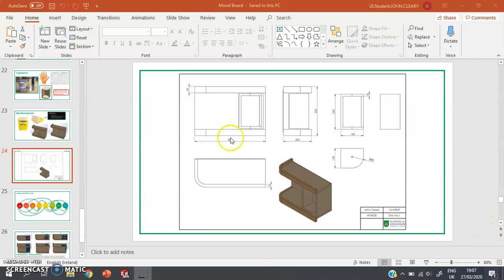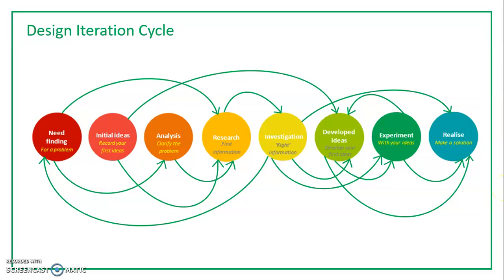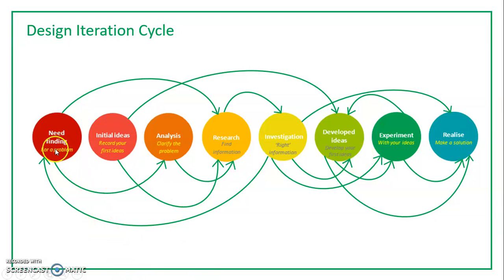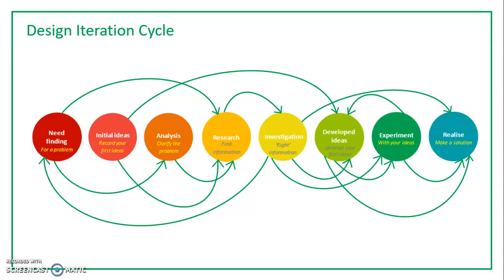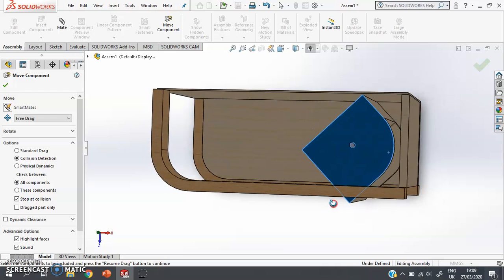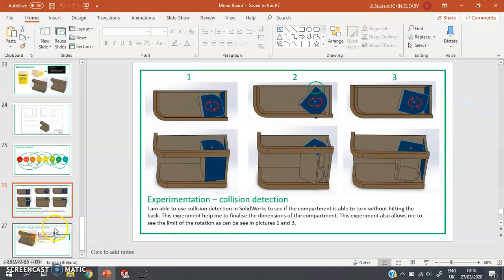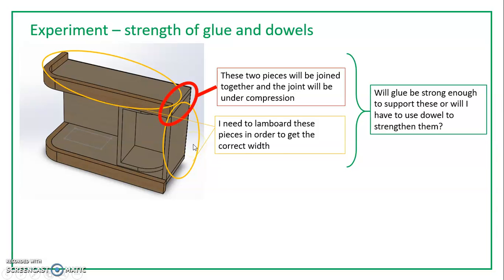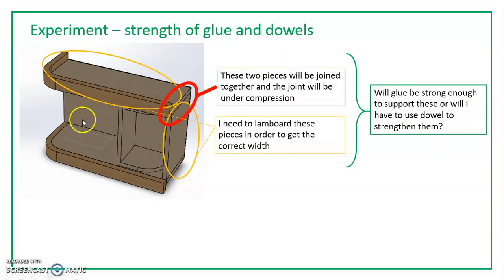15143937 Week 9 WT4028